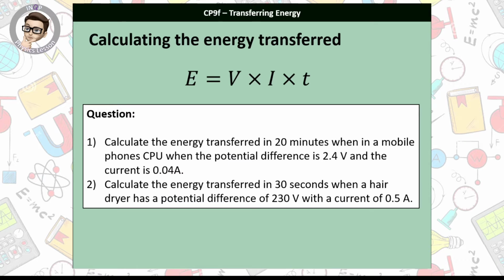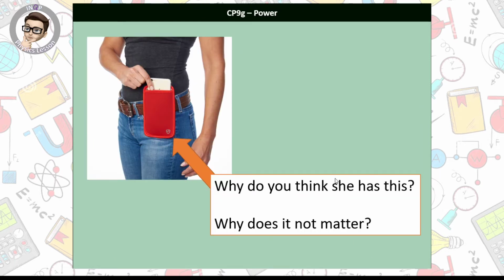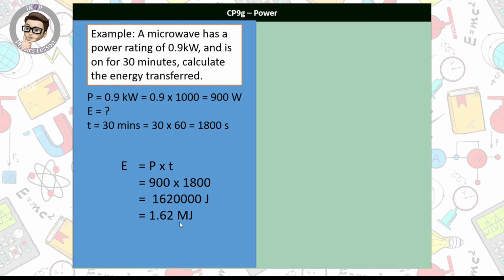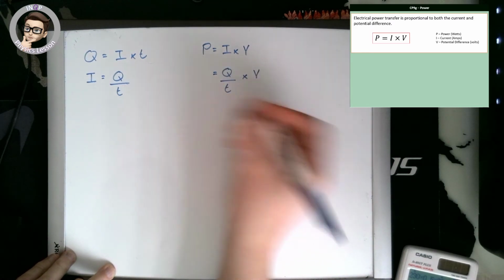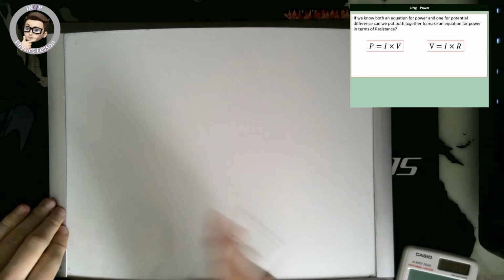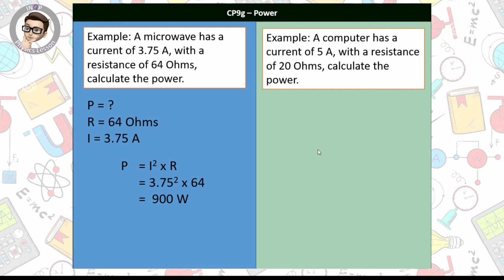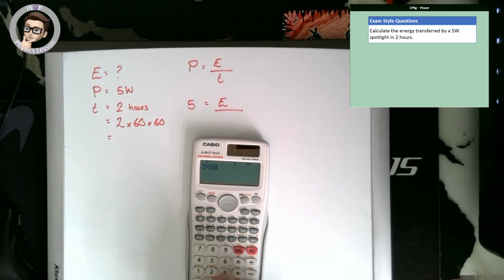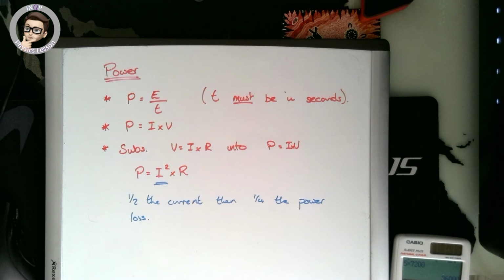Electrical Power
Edexcel Combined Science
Electrical Power, and the power equations including examples and practice.